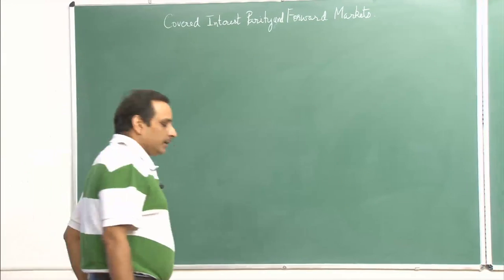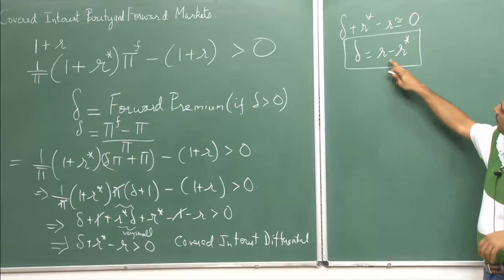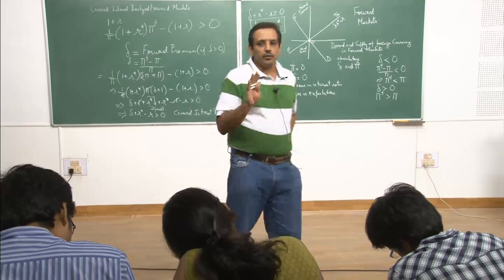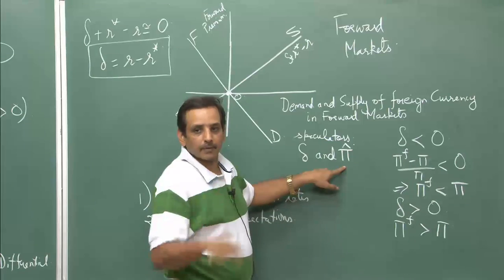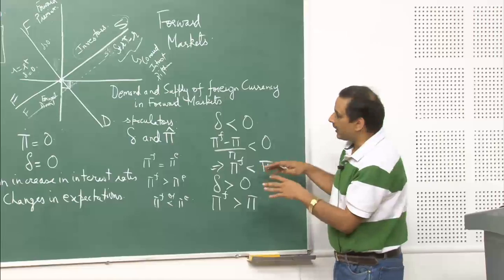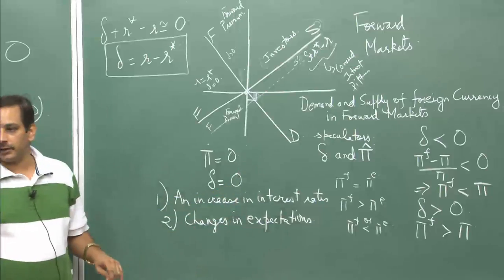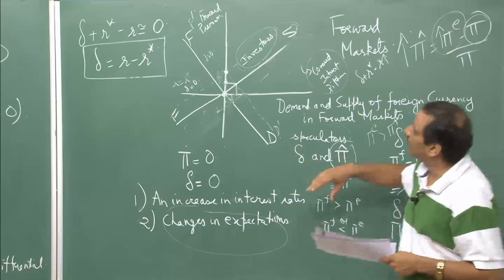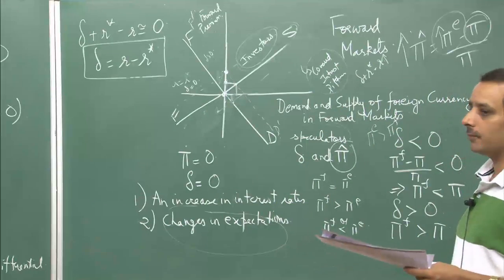Mod-01 Lec-15 Lecture-15International Economics